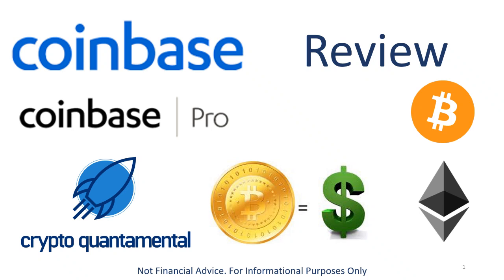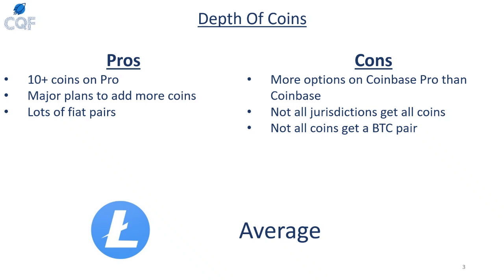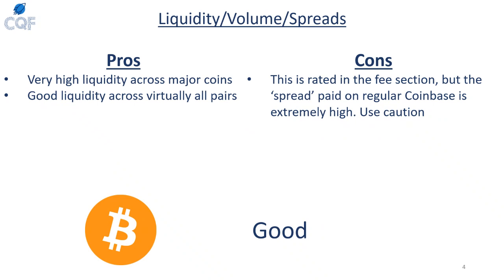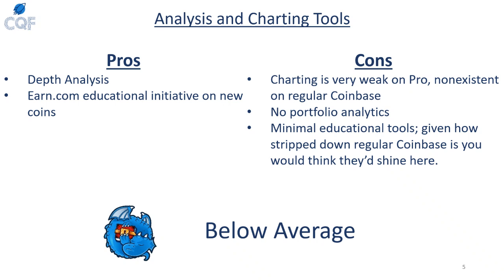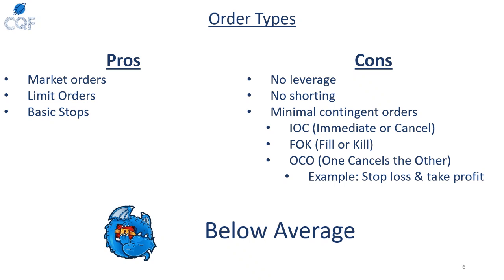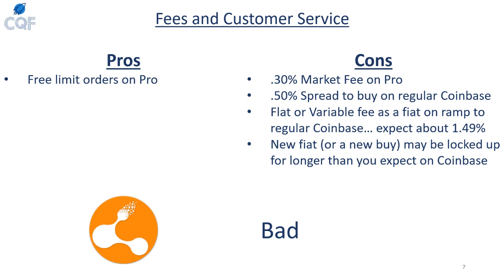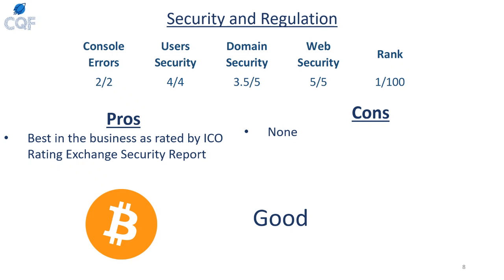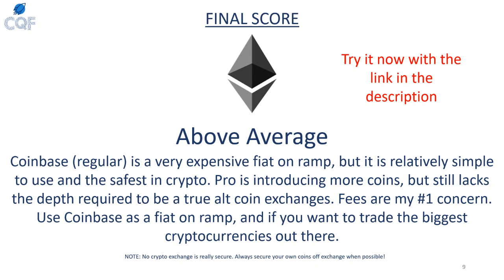Coinbase & Coinbase Pro Exchange Review, A Fiat On Ramp Into Crypto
Sign up on Coinbase with the link above.

My overall grade on Coinbase was "above average", as it offers a solid user experience for someone trying to get their cash into the cryptocurrency ecosystem.

I review Coinbase across 6 different criteria using a 5 point scale:
1. Depth of cryptocurrencies offered
2. Liquidity, volume, and spreads
3. Analysis and Charting Tools
4. Order Types Offered
5. Fees and Customer Service
6. Exchange Security and Regulation